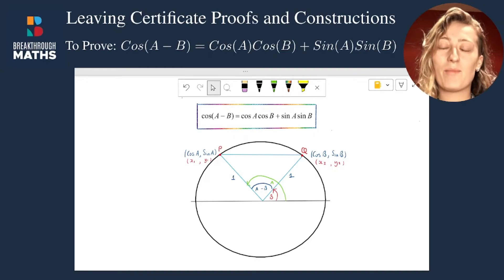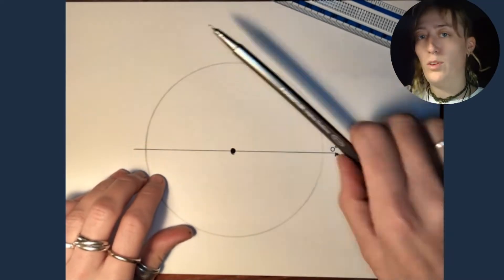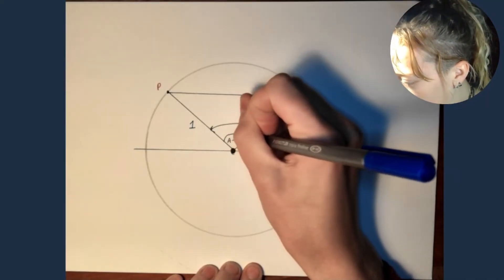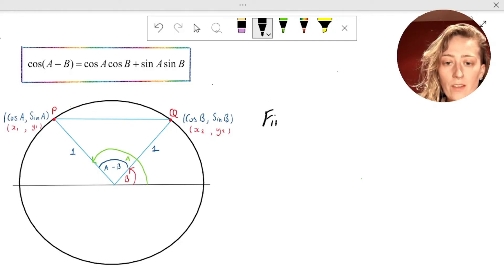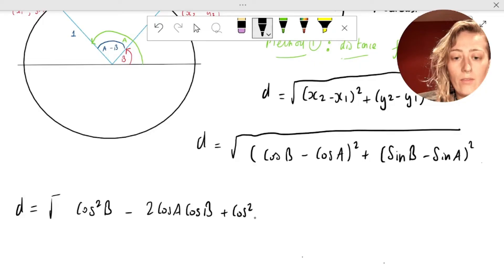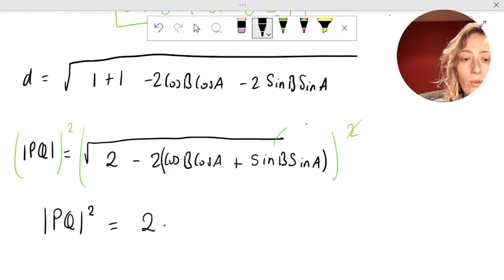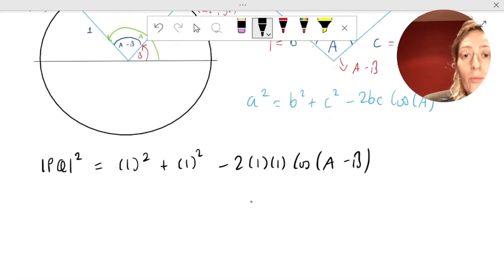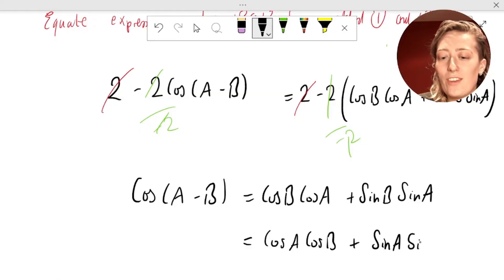Leaving Certificate Proof of Cos(A-B) Formula.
Watch breakthrough maths tutor Niamh take you through a step-by-step proof of the Cos(A-B) = Cos(A)Cos(B) + Sin(A)Sin(B) formula.

Trigonometric proofs consistently appear on Leaving Certificate Mathematics exams. Watch and learn how to answer a Trigonometric Proof question here!

00:22 - Making a Construction
05:30 - Mathematical Part of Proof
06:01 - Distance Formula (Method 1)
09:56 - Cosine Formula (Method 2)
11:40 - Equate Method 1 and 2

Breakthrough Maths is Ireland’s ONLY Online Maths Grinds School. We offer grinds to students in 2nd Class in Primary School up as far as LeavingCert, with experienced and upbeat tutors, top-quality notes & worksheets, lesson recordings, and so much more!